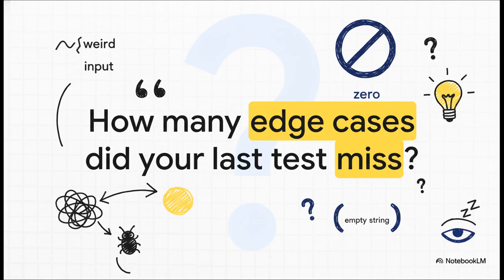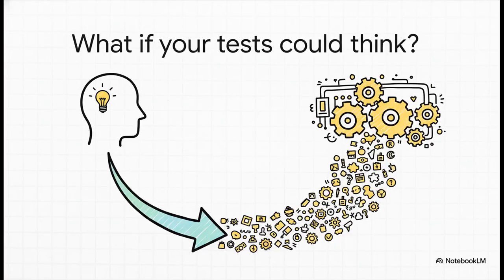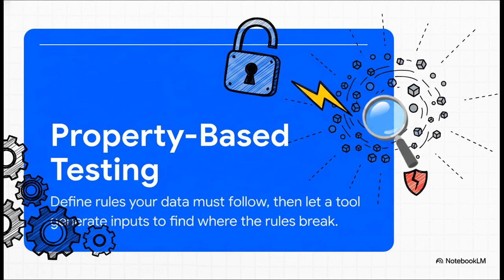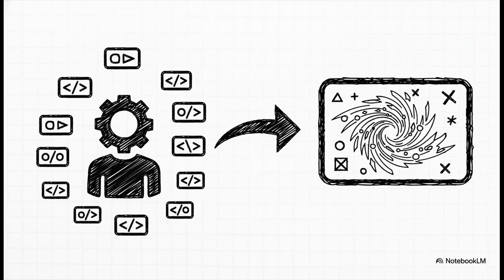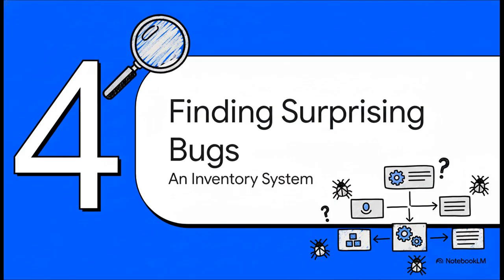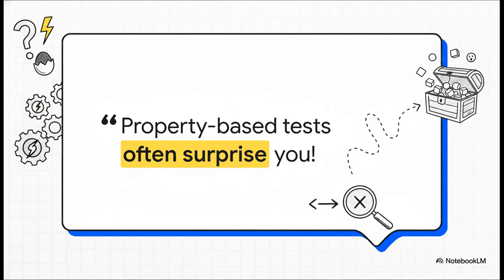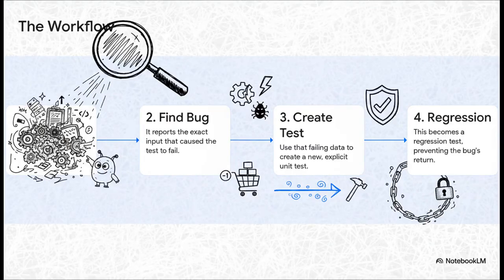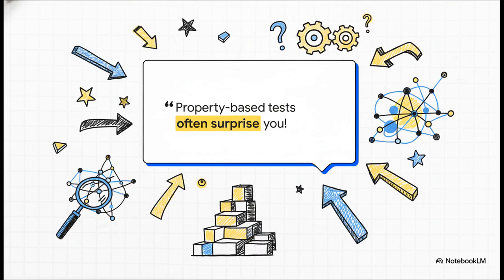Video - Test Data Generation and Hypothesis Library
- why good test data matters
- how to generate test data
- hypothesis library and how it helps minimize bugs